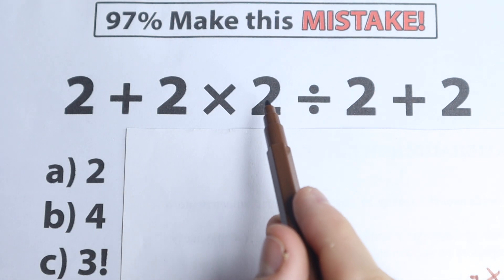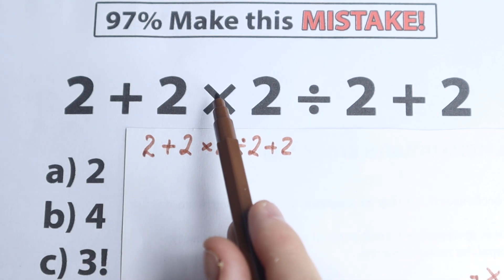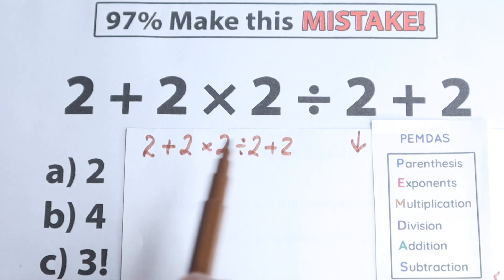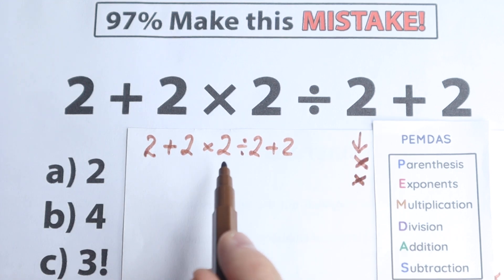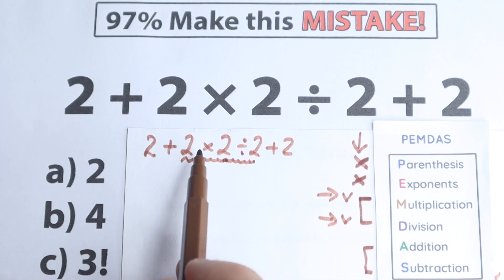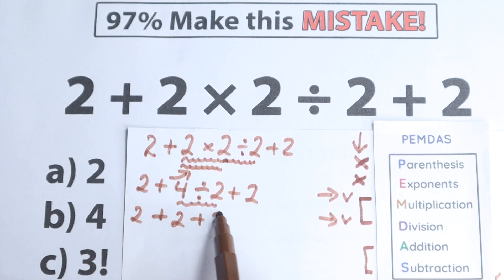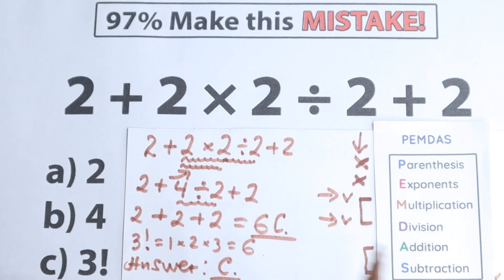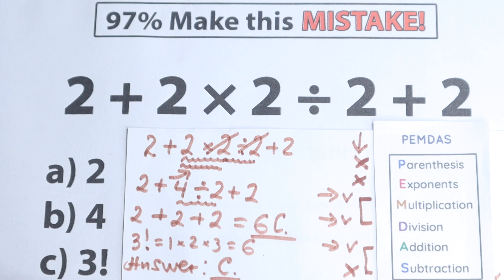a very simple algebra question , but 97% FAILED